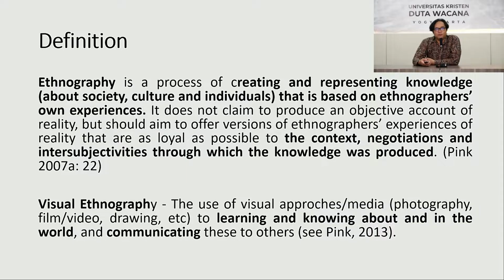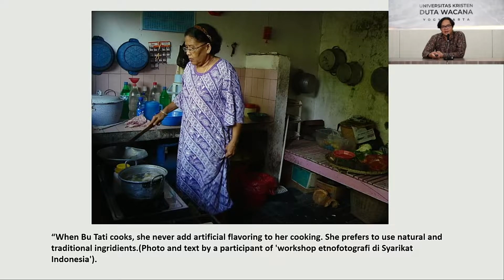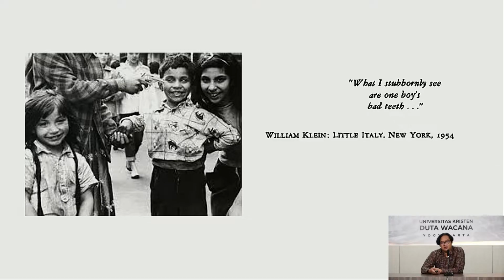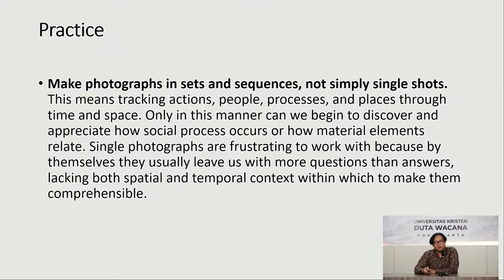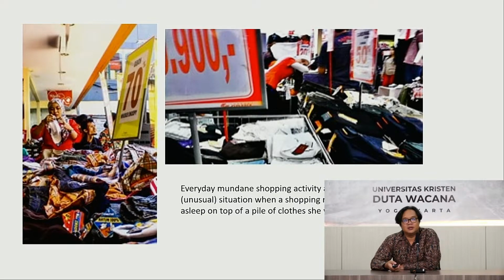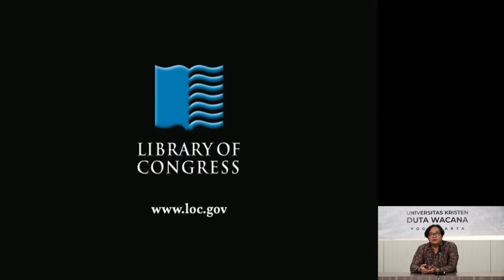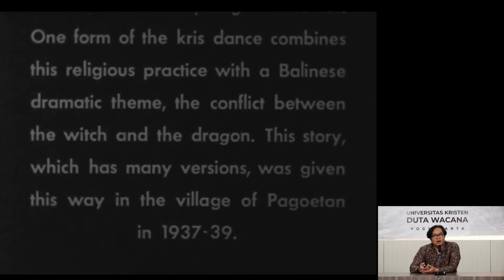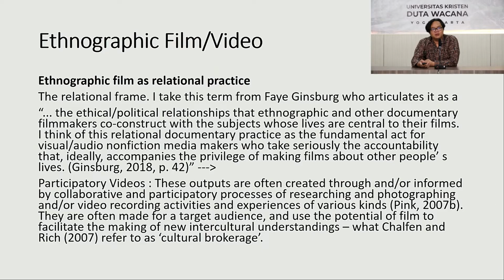SUMMER CAMP 2022 | Introduction to Visual Ethnography | M. Zamzam F., S. Ant., M.A. (PhD. Can.)